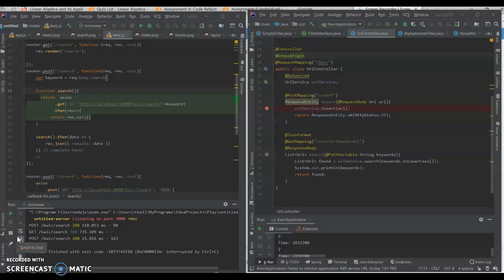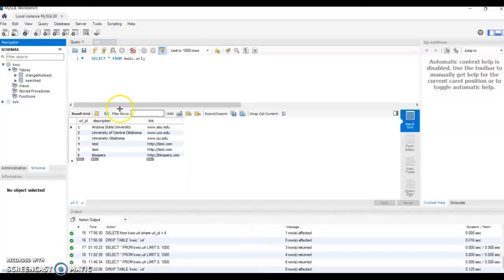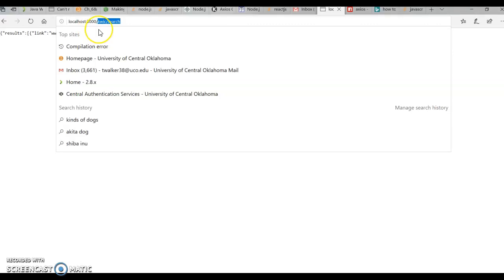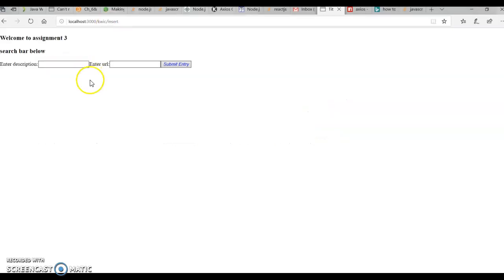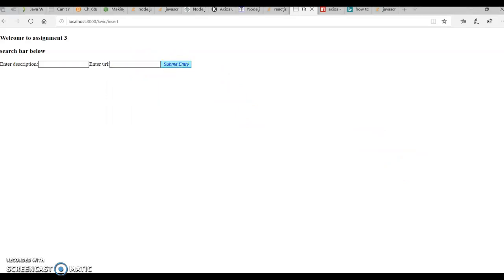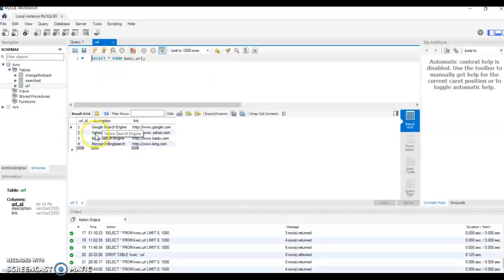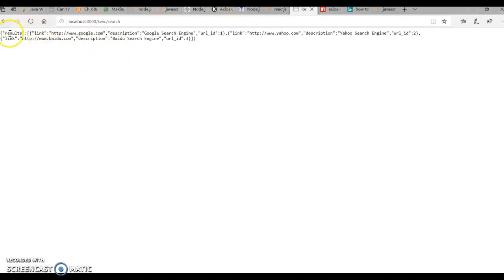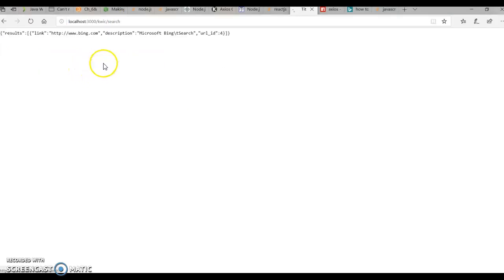kwic search sysytem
school assignment